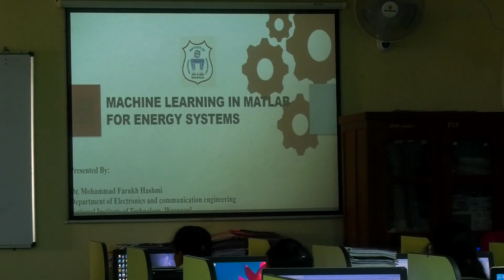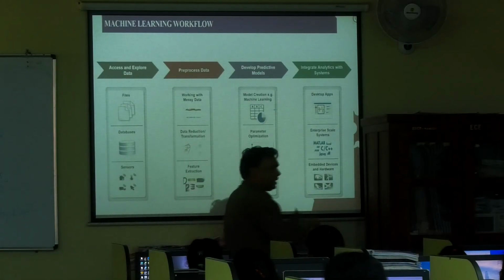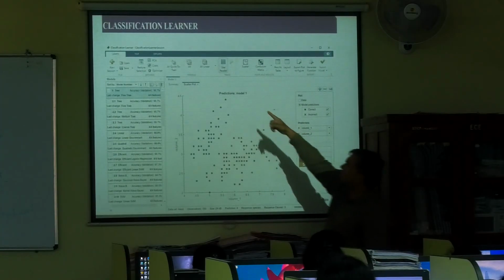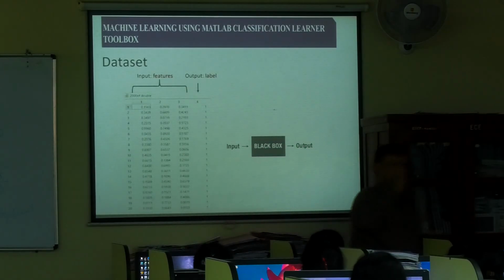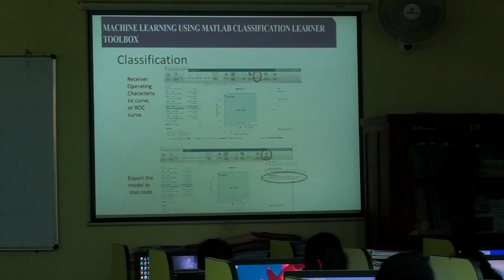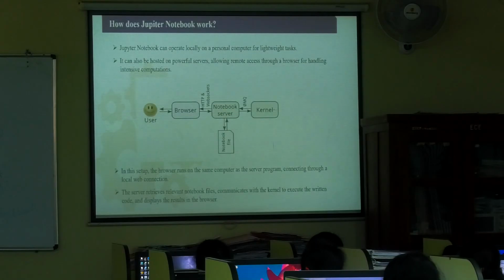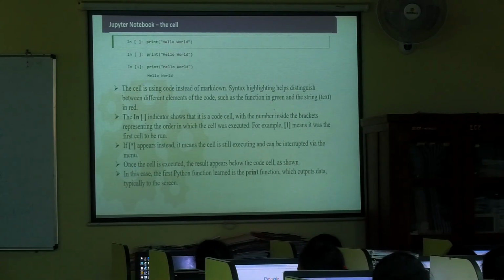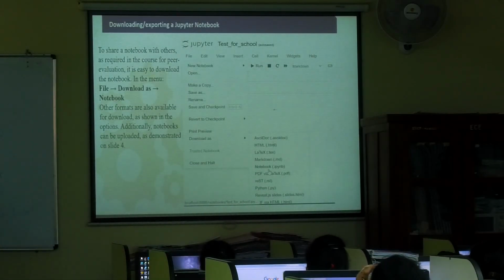T06 Machine Learning in MATLAB for Energy Systems